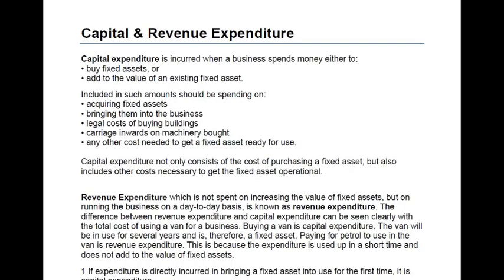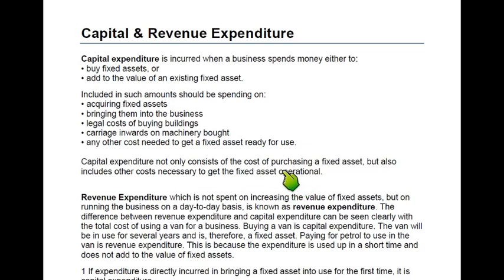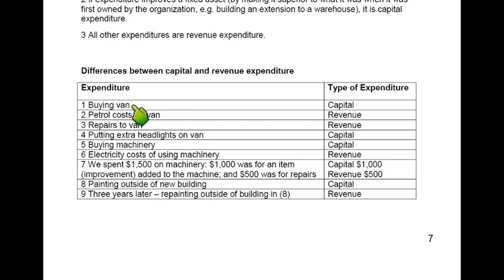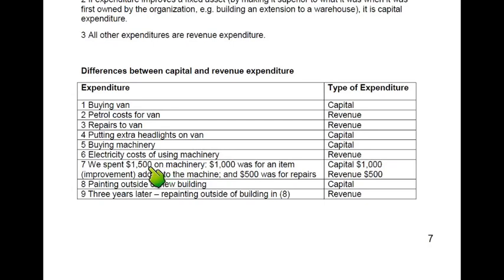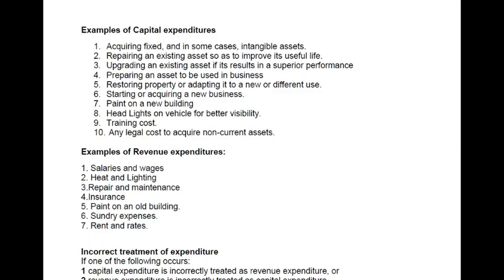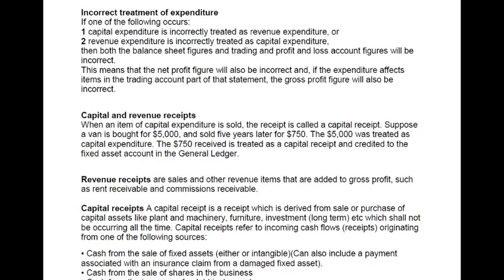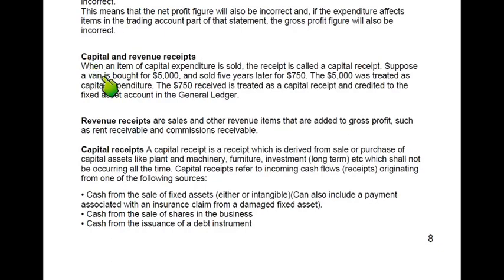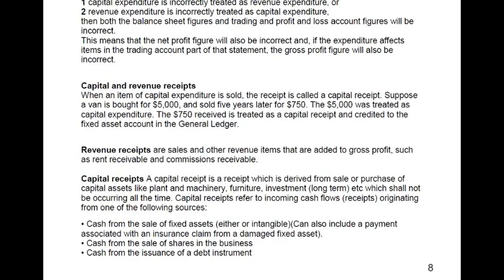Difference between Capital and Revenue Expenditure / Receipt | English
Capital and Revenue Expenditure / Receipt Video Lecture in English by Sir ARD

difference between capital and revenue expenditure
difference between capital and revenue receipts
capital expenditure
revenue expenditure
capital receipt
revenue receipt